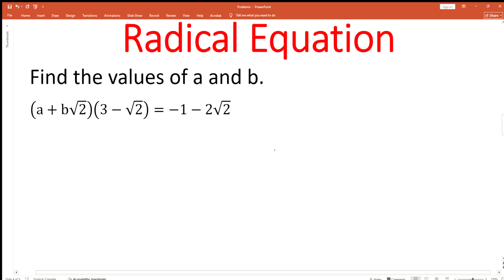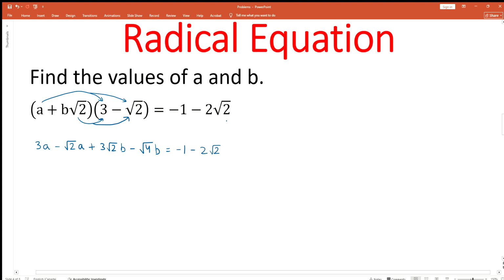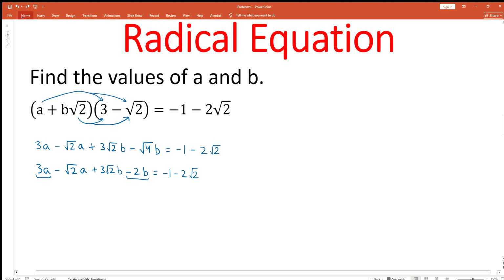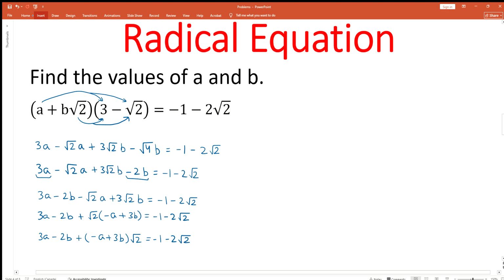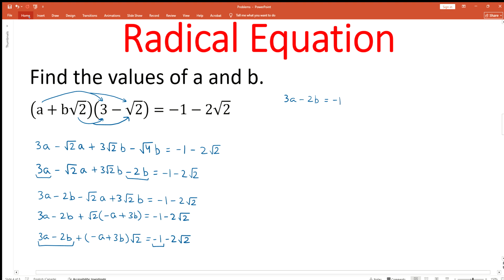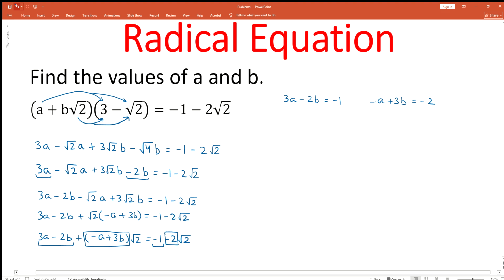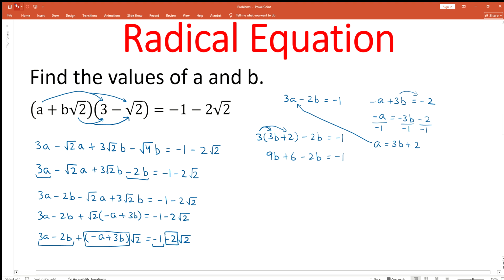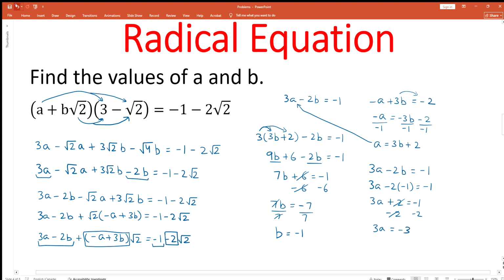Solving Radical Equation With 2 Variables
I am an educator with engineering background and extensive teaching experience. I have created these videos to help you succeed in math.